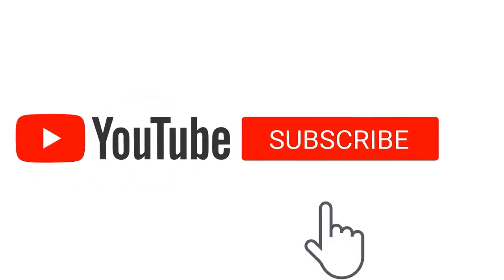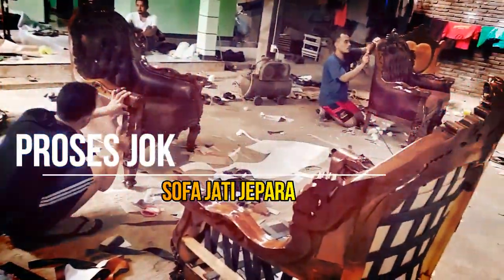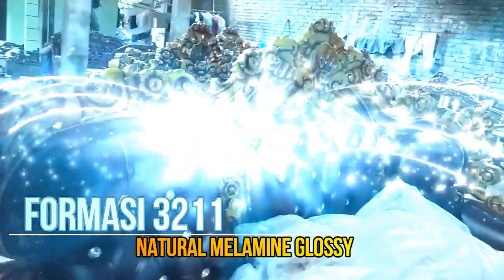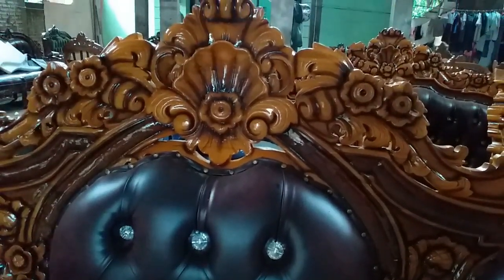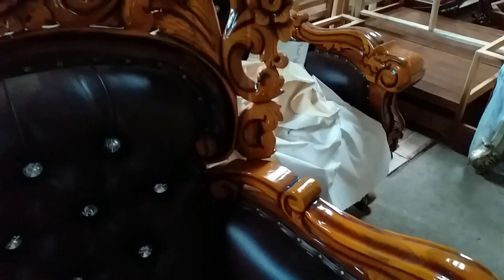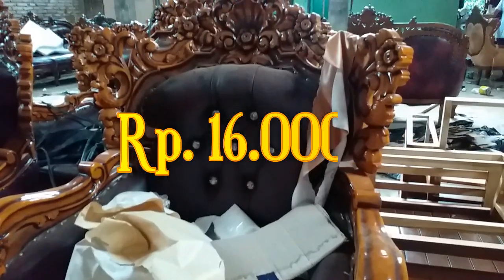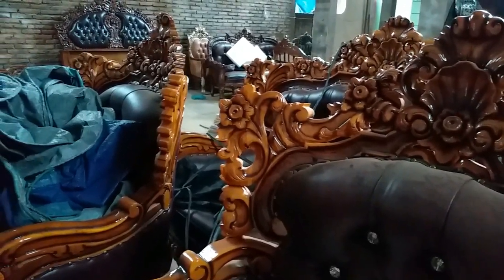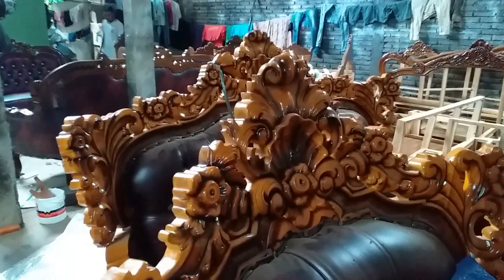SOFA MEWAH BARCELONA FULL UKIRAN- UNTUK RUANG TAMU BESAR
Yang cari sofa  untuk ruang tamu besar, anda bisa memilih jenis sofa  tamu ini untuk anda jadikan pililhan tepat, sofa tamu barcelona yang sudah lama diproduksi di jepara, dengan ukiran yang full dan ukuran yang besar tentu akan memberikan kemewahan tersendiri untuk rumah anda.

untuk yang suka dengan harga kursi 3 jutaan silahkan lihat di link dibawah :